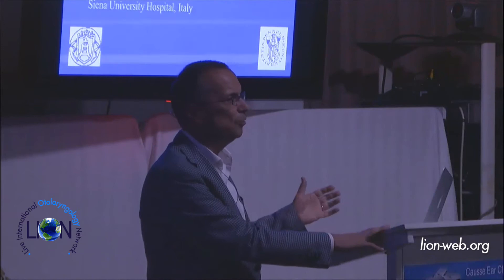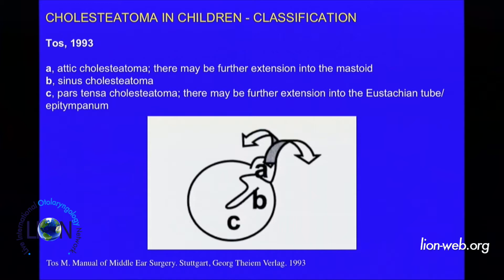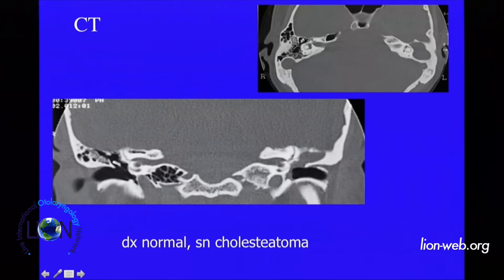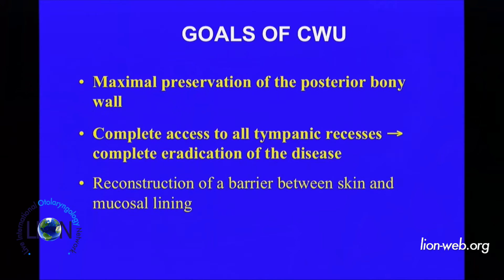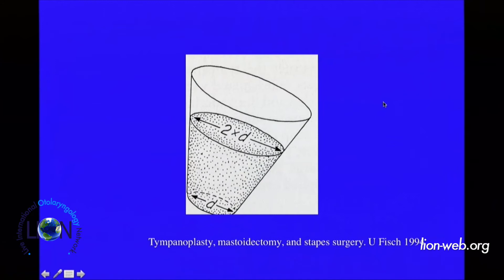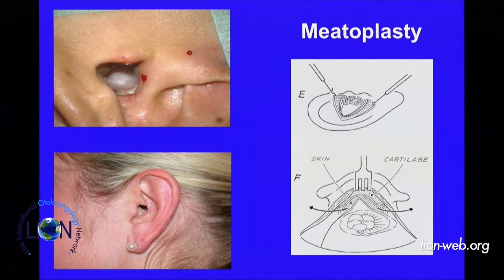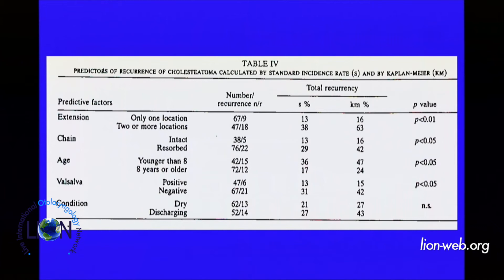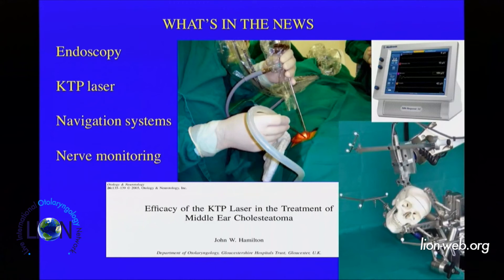17th Causse Otology Course June 25-27 2015 Guest Lecture Cholesteatoma in Children Franco Trabalzini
LECTURE: "Cholesteatoma in Children". Lecture given by Franco Trabalzini during the 17th International Otology Course of the Causse Ear Clinic (Béziers - France).